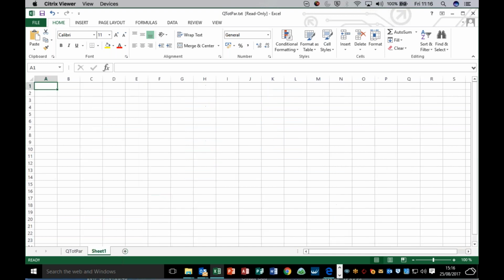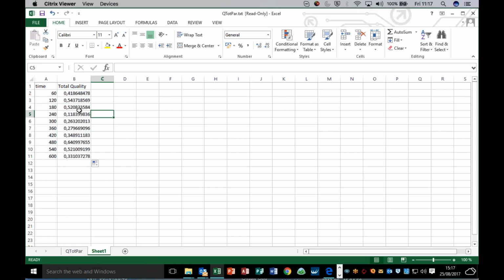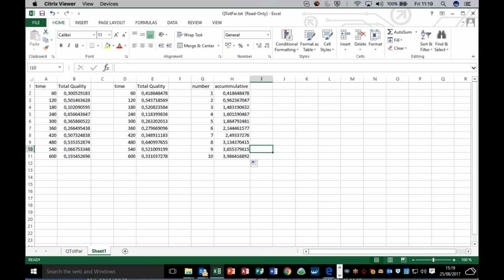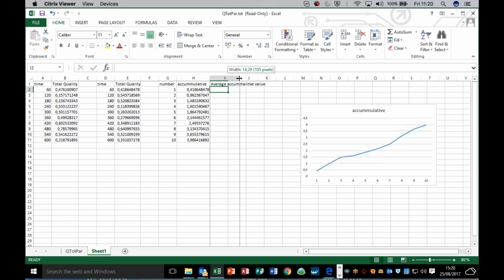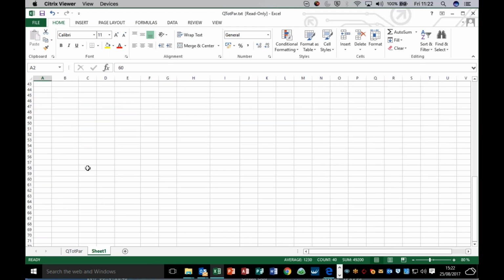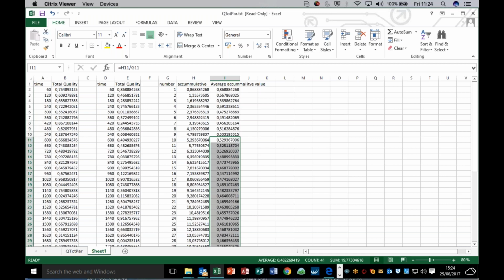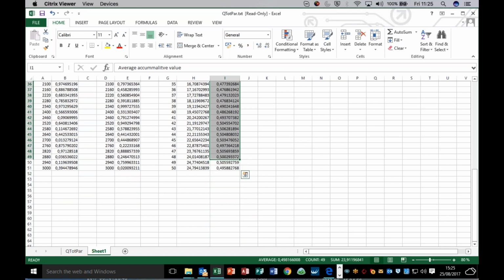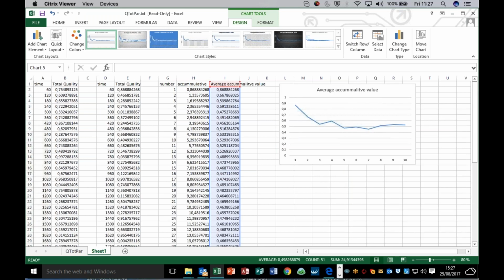DGRAI TOOL 4/4